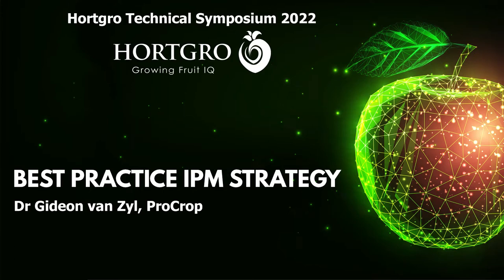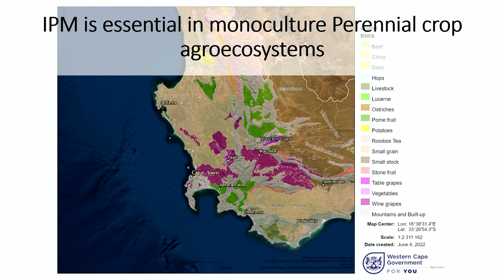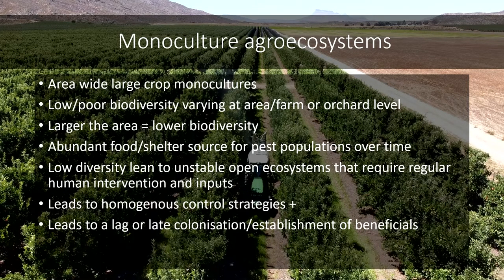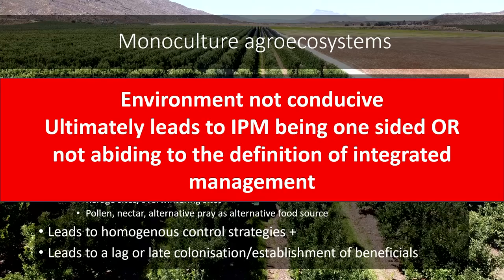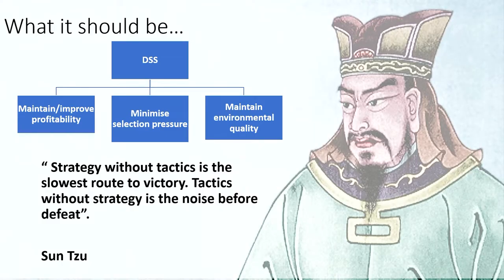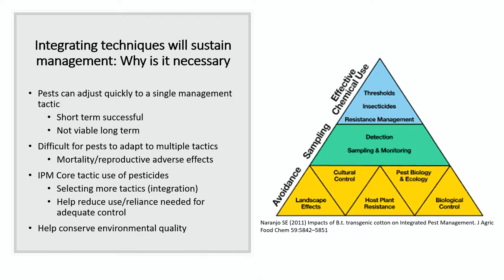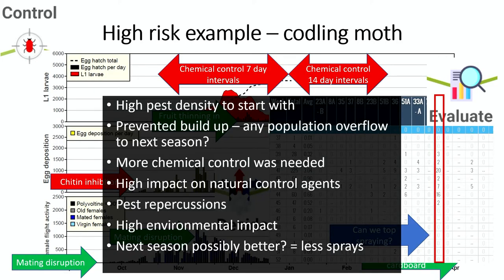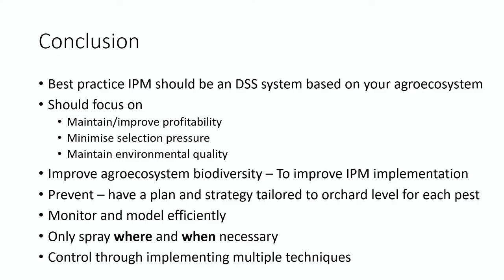Best practice Integrated Pest Management strategy by Dr Gideon van Zyl, ProCrop.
Integrated pest management (IPM) needs strategy and management. Dr Gideon van Zyl explained the ABC's of such a strategy at the Hortgro Technical Symposium 2022.